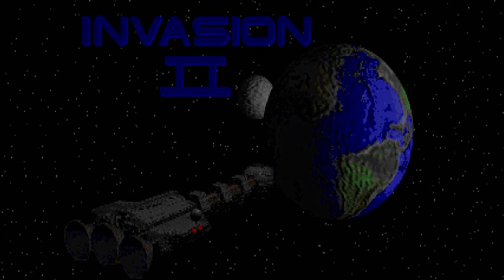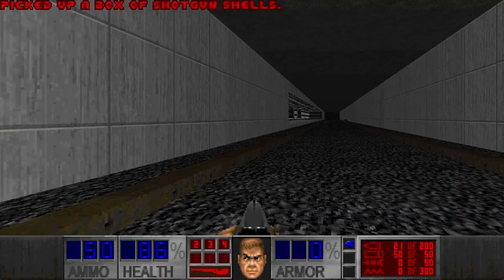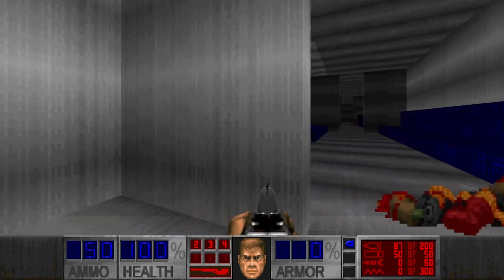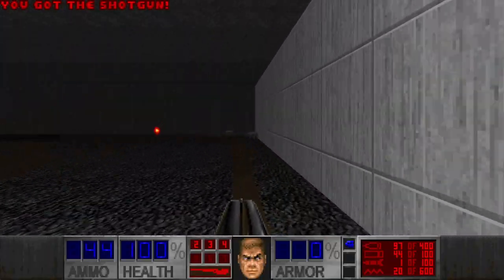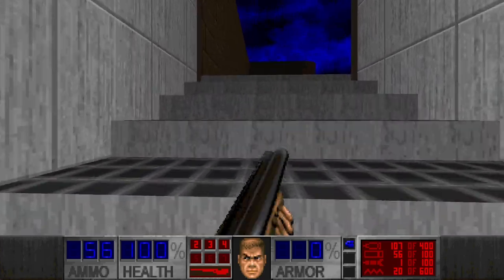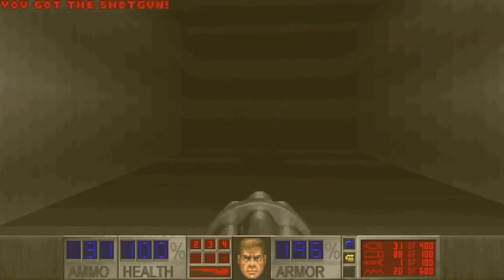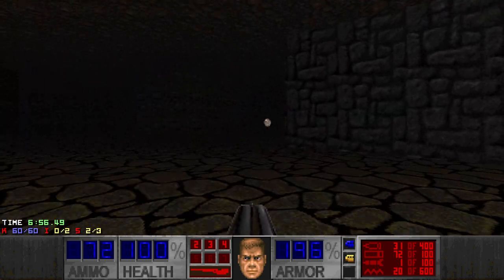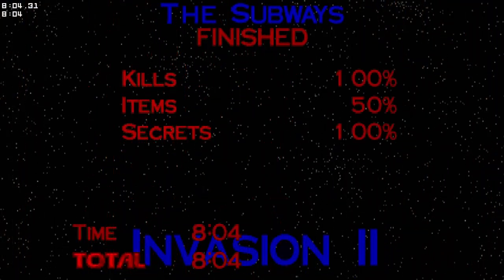Doom 2: Invasion 2 - Map 8: The Subways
00:00 Intro
00:08 Map 8 - The Subways
08:13 Outro

Invasion 2: 32 level megawad from 1998 by Paul Fleschute and Rick Lipsey, music my Mark Klem
Complevel: 2 - Doom / Doom 2

Wide title screen, status bar and DeHackEd patch for level names